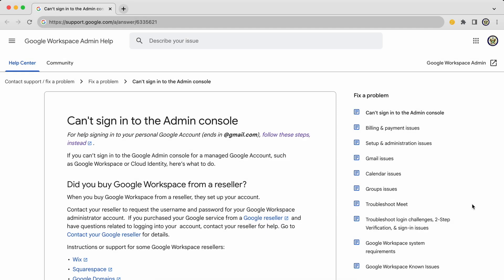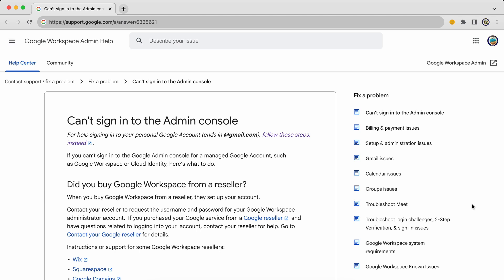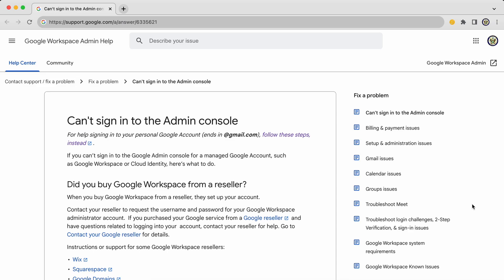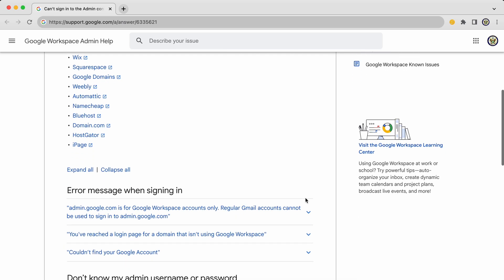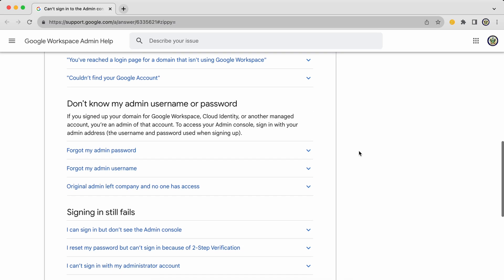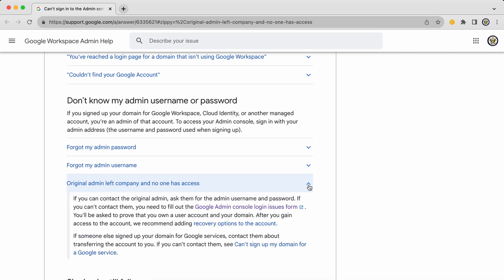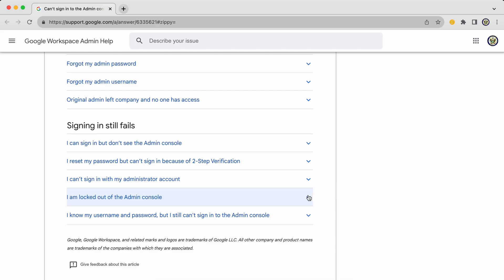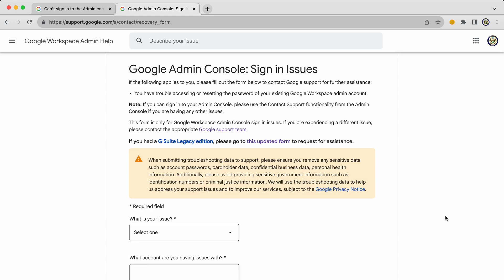Looking at the Google Workspace Admin Access Recovery Help Centre Article & Form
Losing access to the Google Workspace admin account/console is among the most common and, potentially, confusing situations to find oneself in.

For that purpose Google created a Help Centre Article which tries to cover all the bases in that regard.

This video takes a brief and cursory look at the article and also what else there is.

Link to the Google Workspace user community where you can get peer-to-peer support and advice.  And, heh, find me...

The long-winded and information-rich videos are meant to aid you in finding your own solutions as I don't believe in doing the work for users (it wont help you avoid these issues in the future).  As they say-  "knowledge is power".

You can usually find me on the Google help forums, one of which is